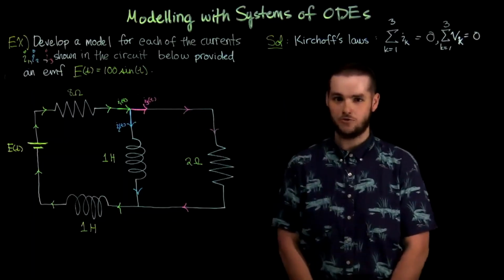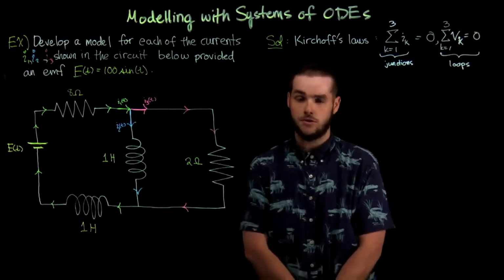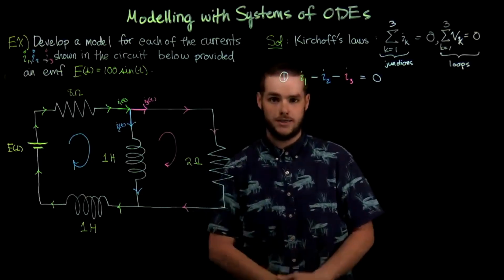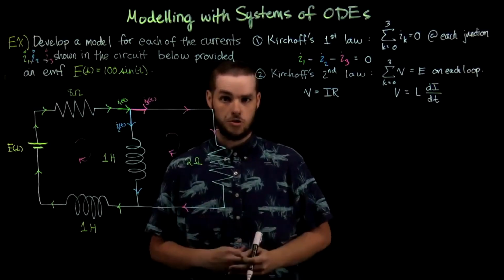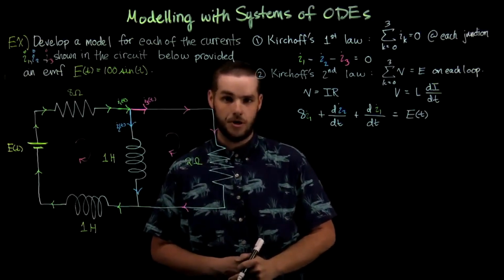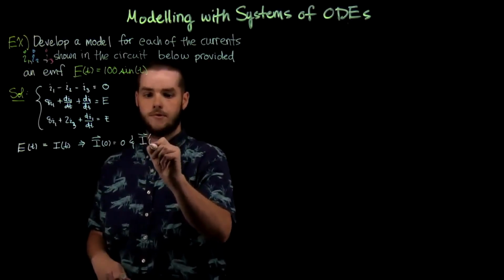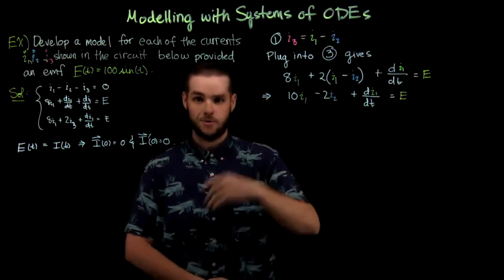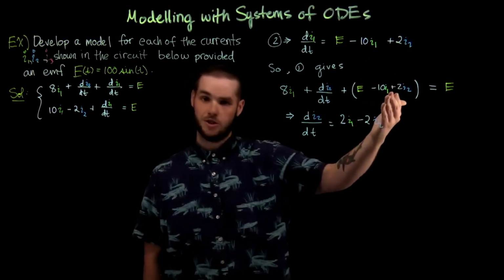Differential Equations: Modelling with Systems of ODEs - Part 2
Viewers will be able to model real-life phenomena with nonhomogeneous systems of ODEs.